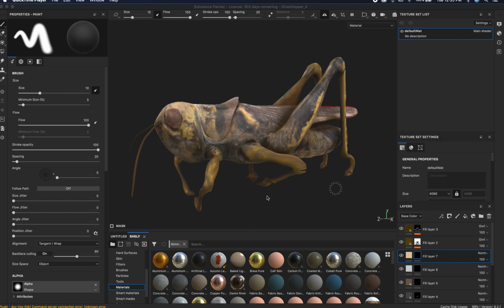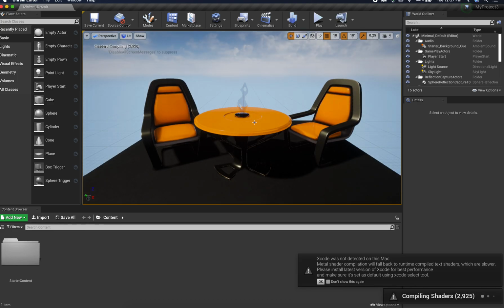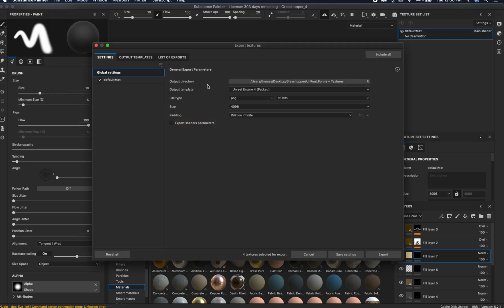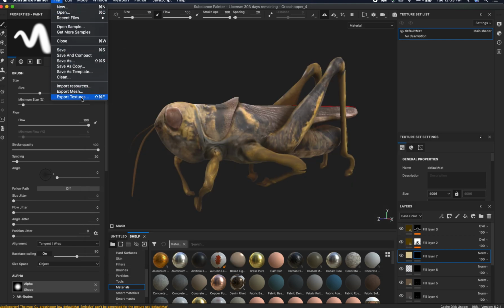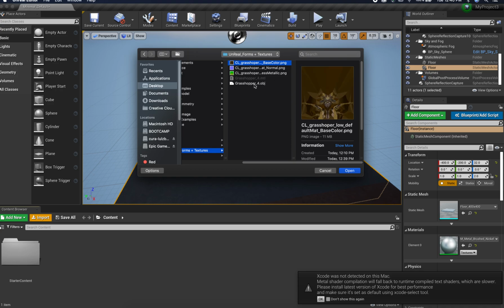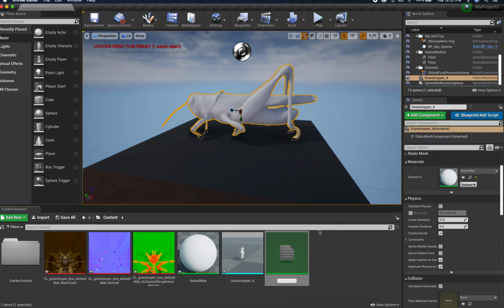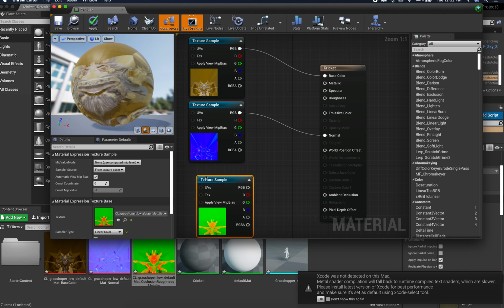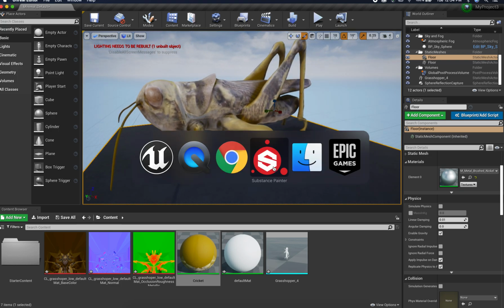Grasshopper Exporting from Substance Painter and Importing into UnReal Game Engine